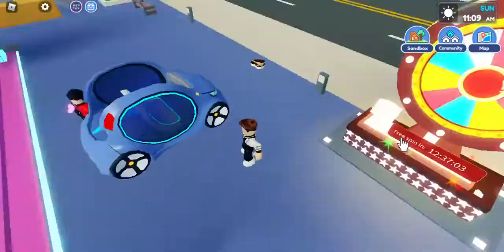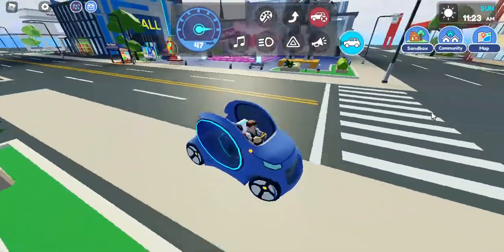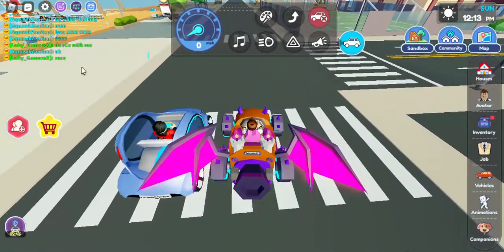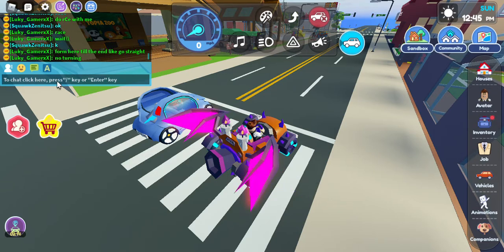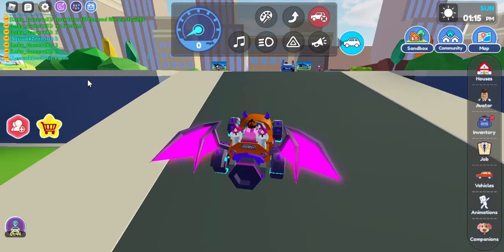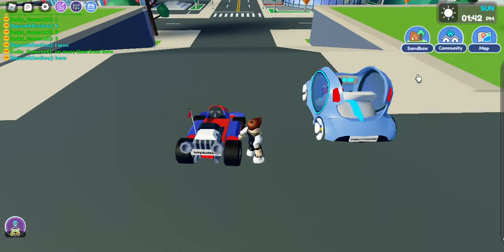New car from *Fortune Wheel*! Race against it in LIVETOPIA ROBLOX